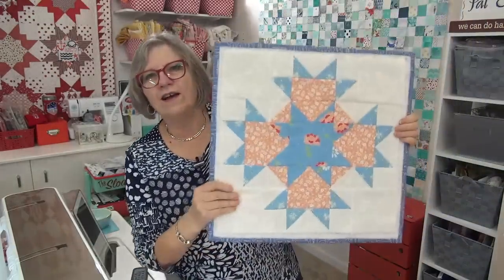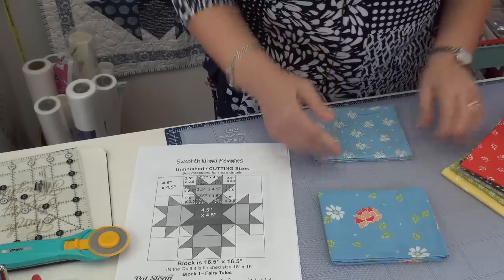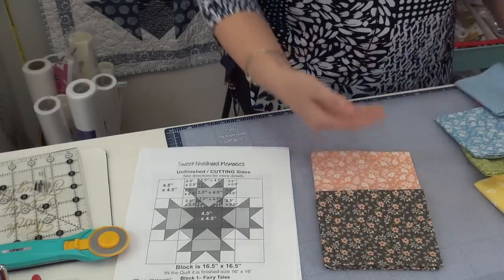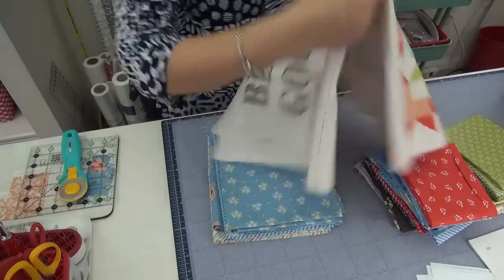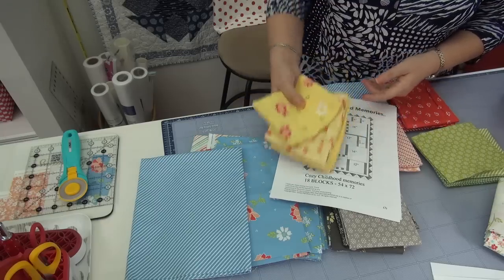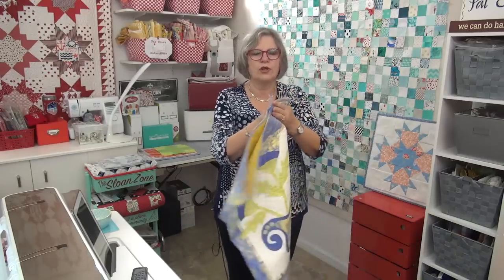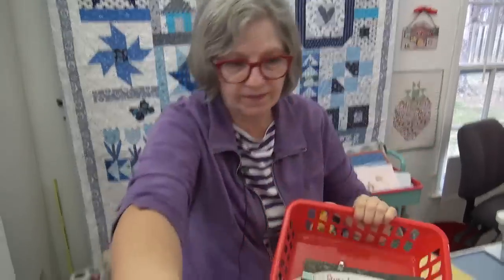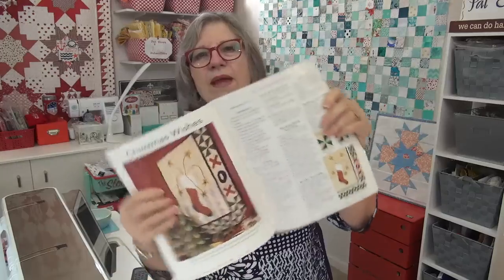🎈Block Wednesday Kick off! & Organization loose Ends & 90,000! ✨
::My Red and White quilt is in this book where it is blue and white